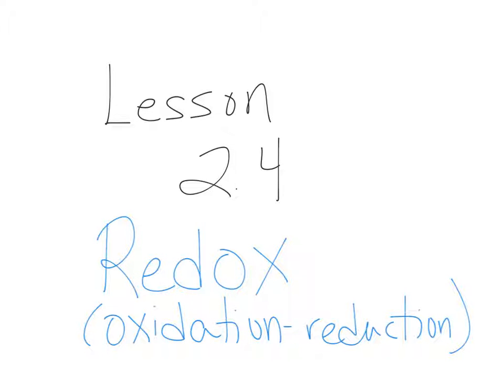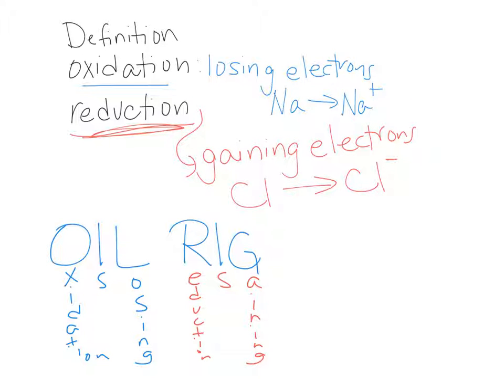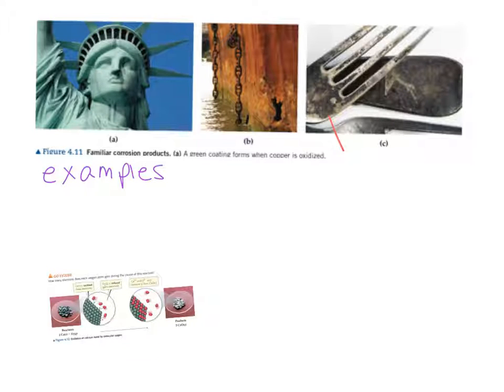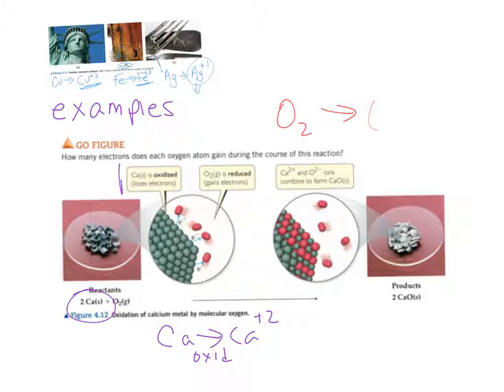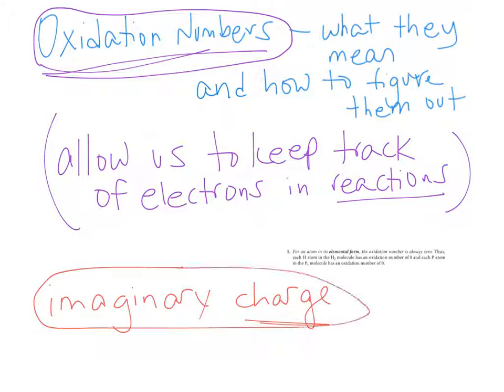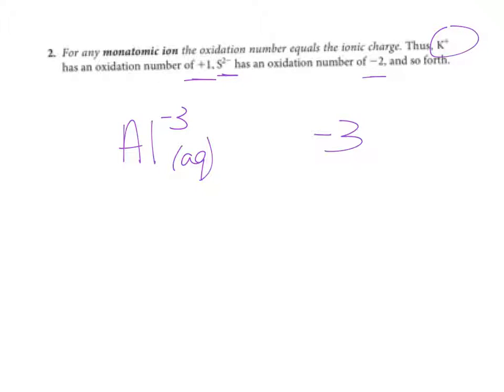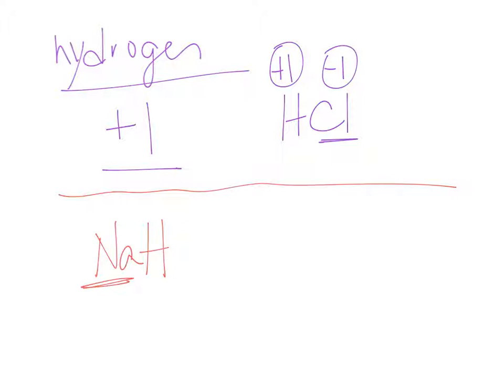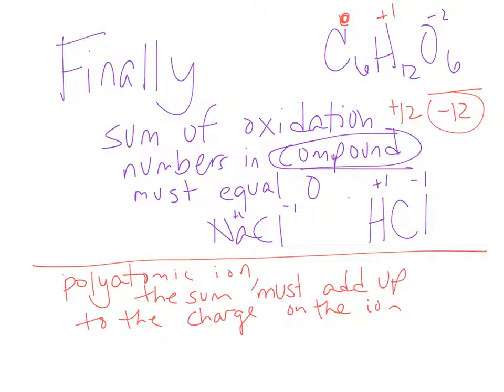Lesson 2.4 Redox